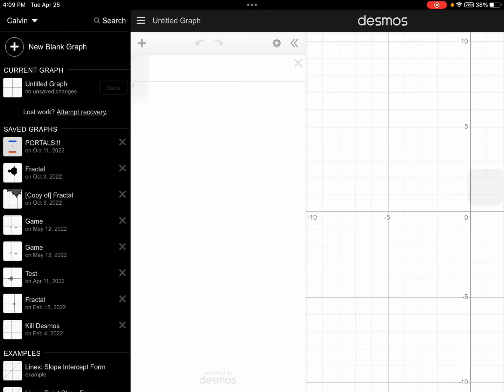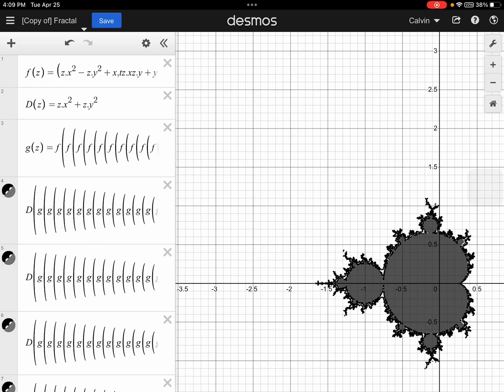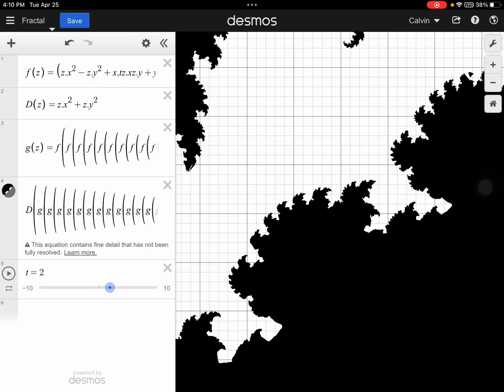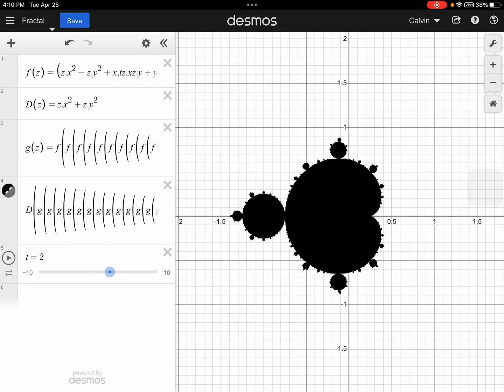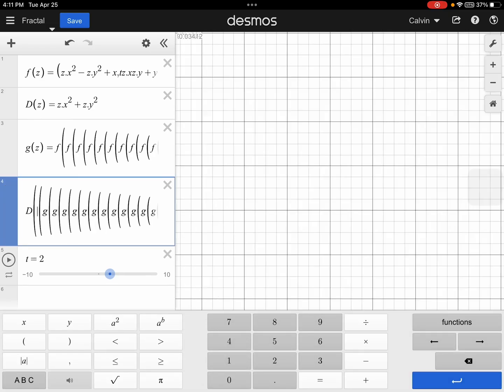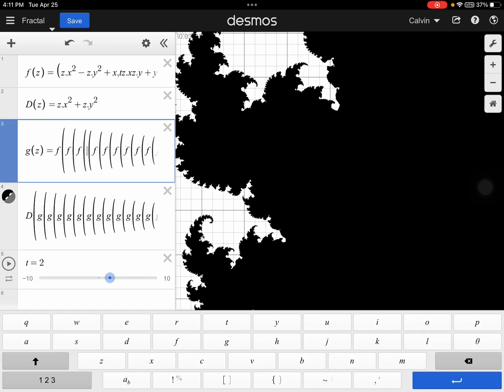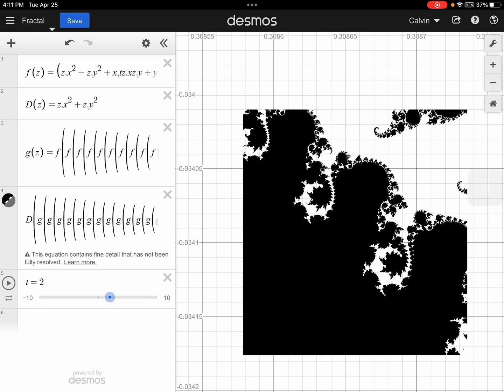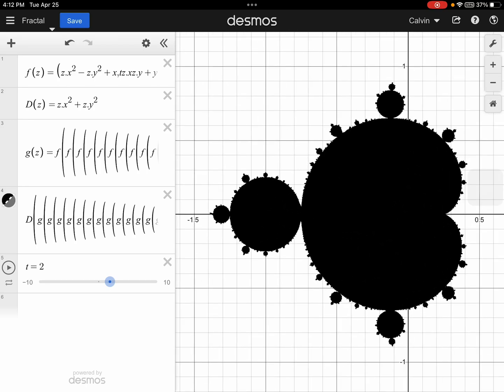Fractal in desmos v2